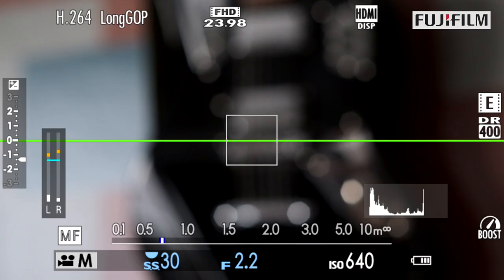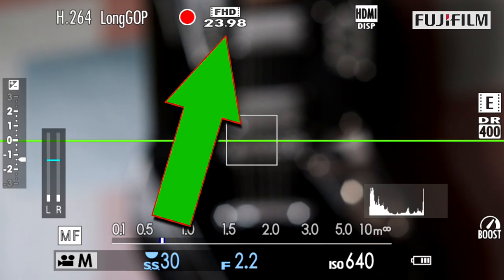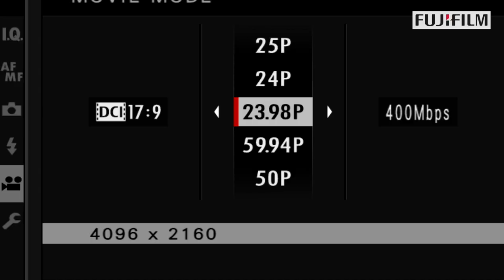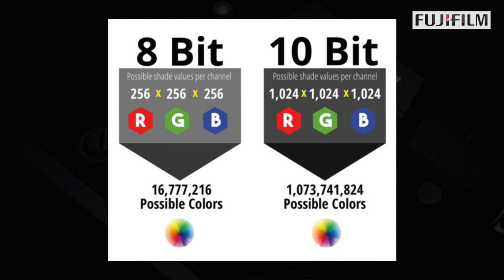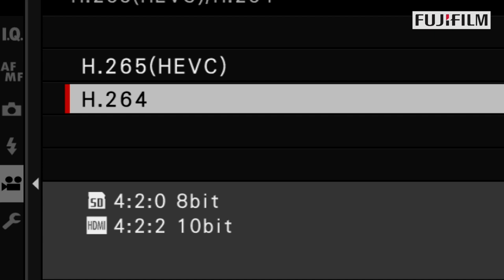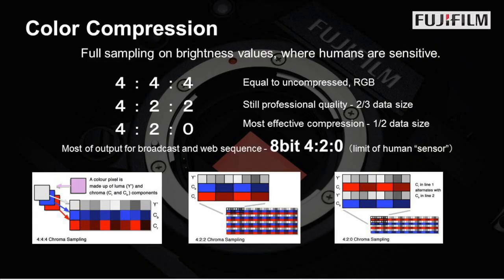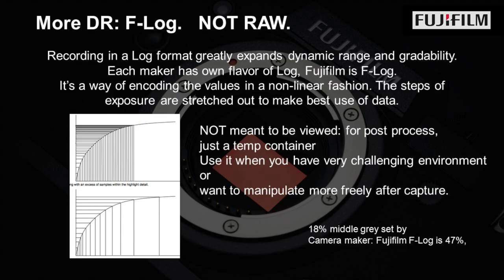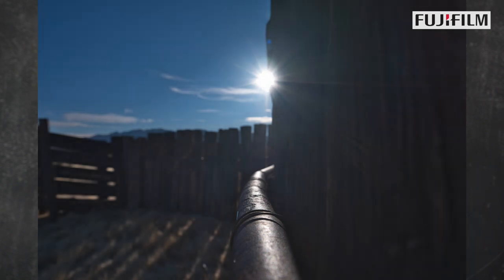Fuji Guys - Video Tech Simplified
Micheal walks you through the different video terminology and concept to help you understand what it all means.

Contents:
1:50 - Resolution
6:51 - Frame rates
10:22 - Compression
14:43 - Codecs
22:25 - Bit rate
24:32 - F-Log
26:27 - Colour Space
27:35 - Film Simulation
28:30 - HLG

U.S.A.